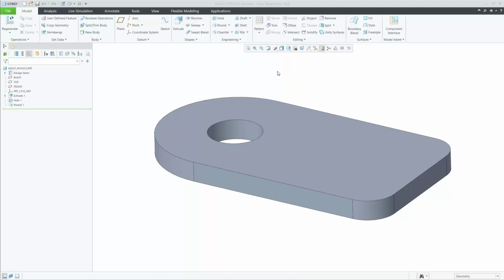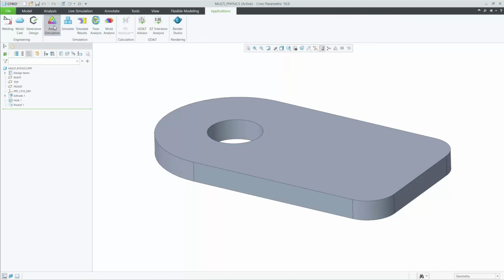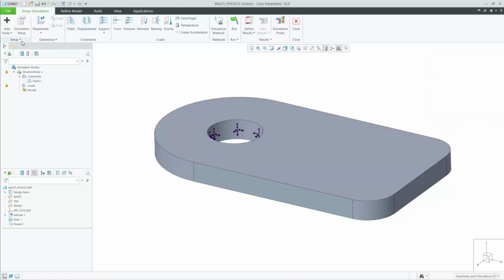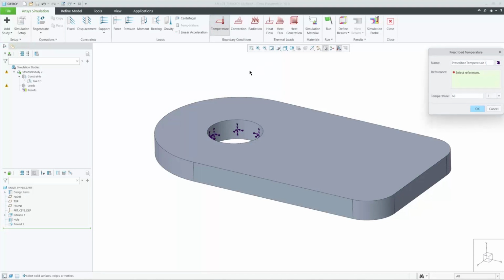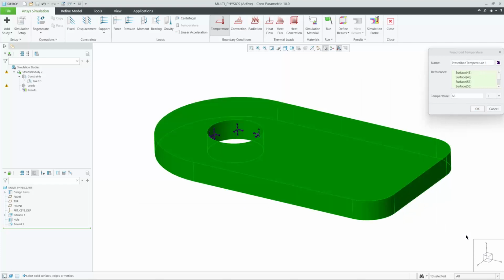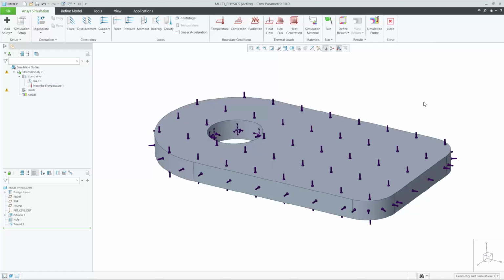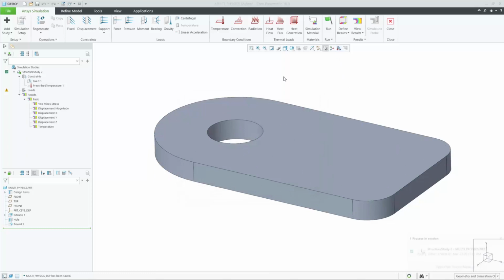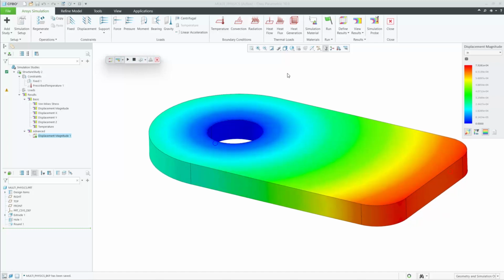Combined Thermal-Structural Analysis in Creo Ansys Simulation | Creo 10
In Creo 10, we have added capability within our Creo Ansys Simulation Advanced package (which is a new offering) to combine both Structural and Thermal physics in one simulation. A thermal expansion simulation would be a use case for this type of analysis.